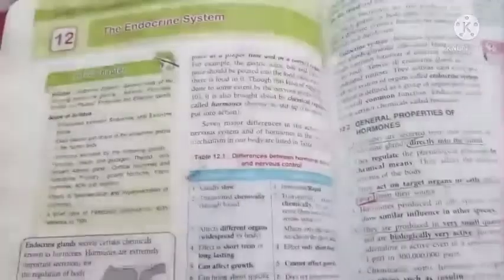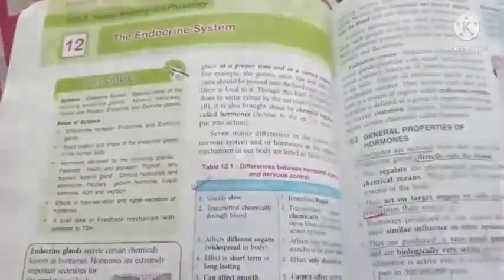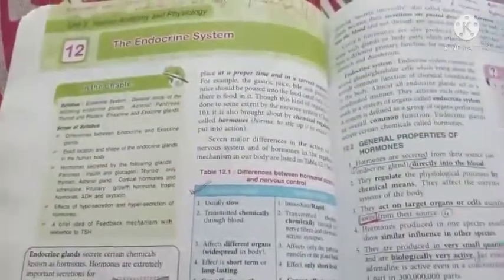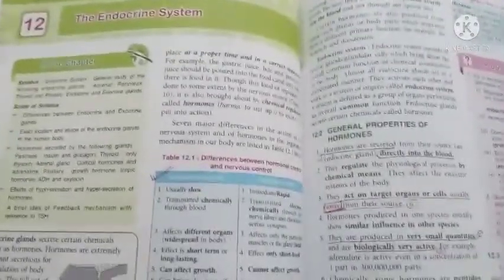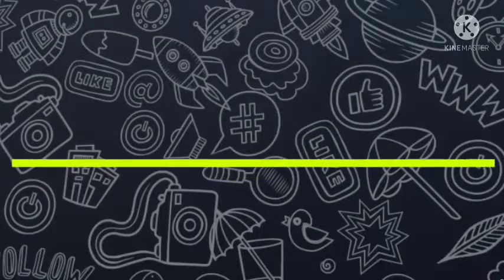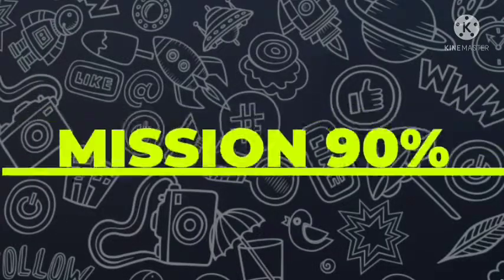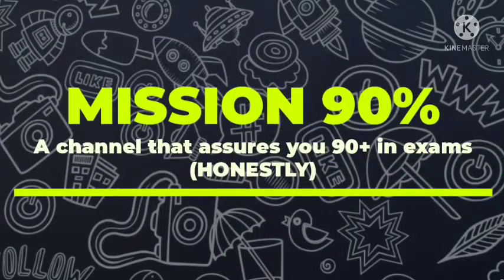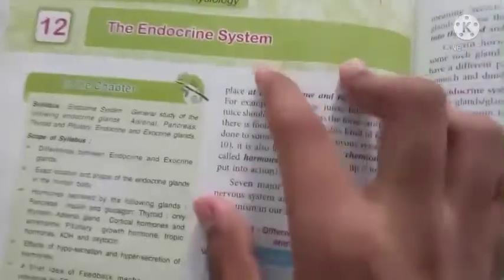Icse class 10 The Endocrine System explained | important notes of biology ch12 endocrine system#icse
Icse class 10 The Endocrine System explained | important notes of biology ch12 endocrine system